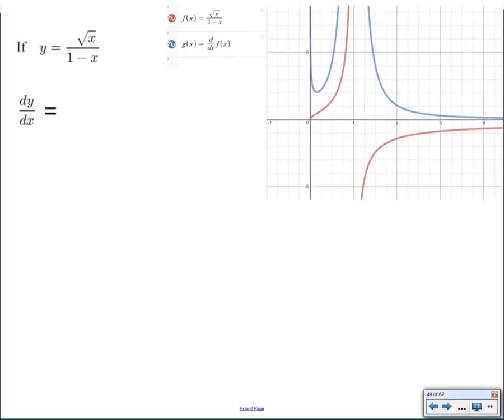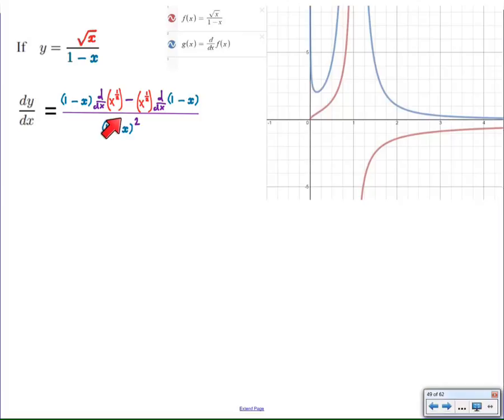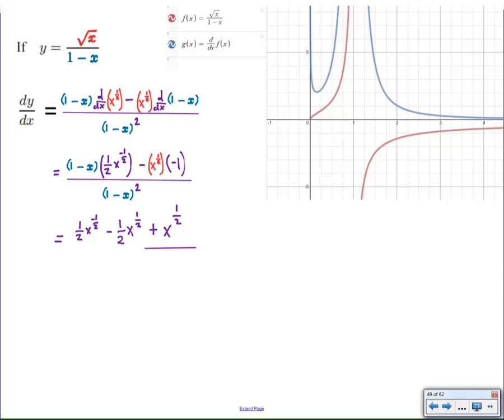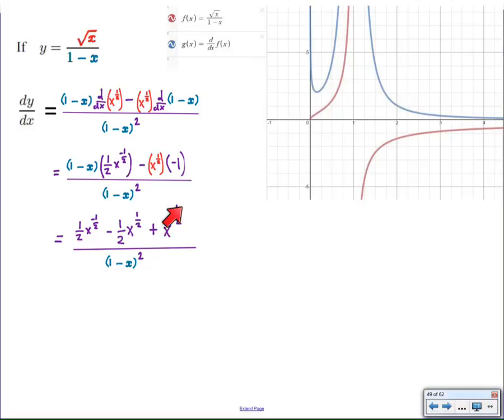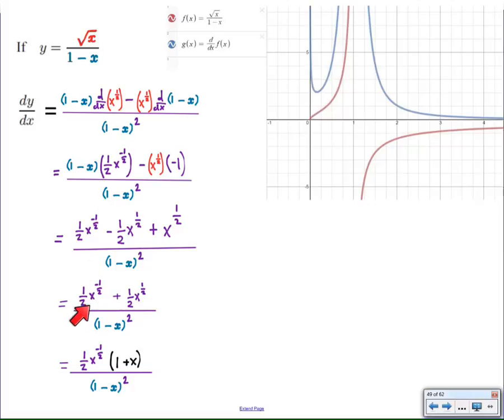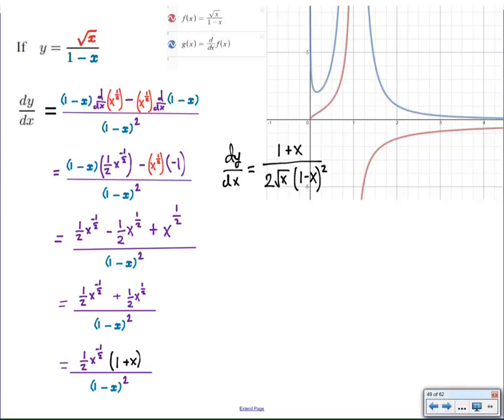example using the quotient rule